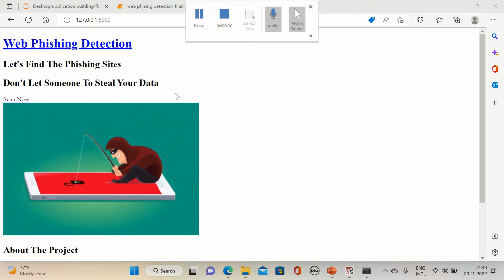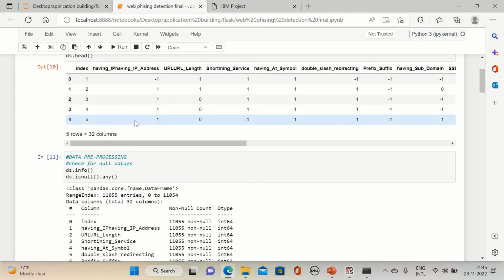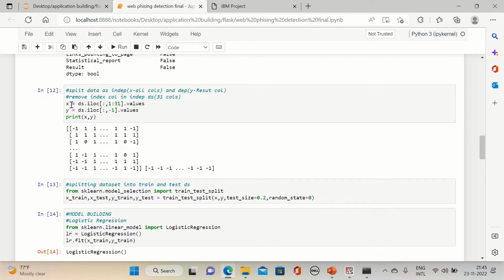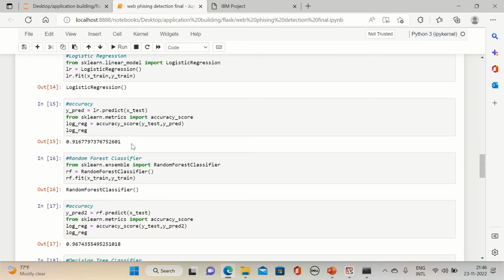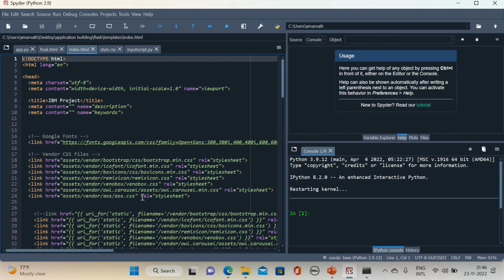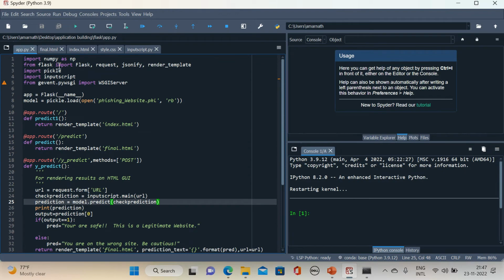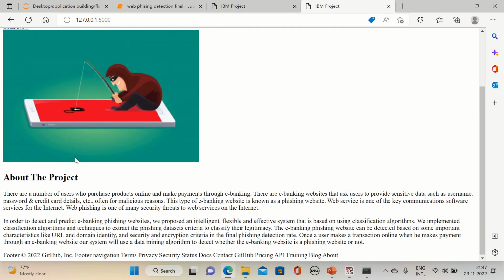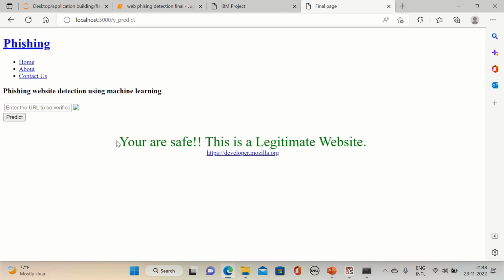Web Phishing Detection Project || PNT2022TMID00904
Web Phishing Detection